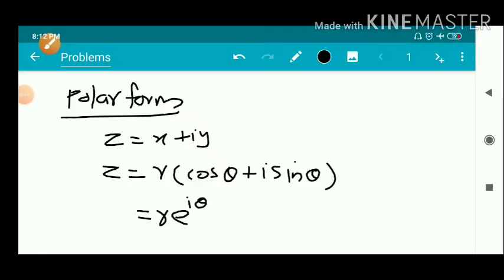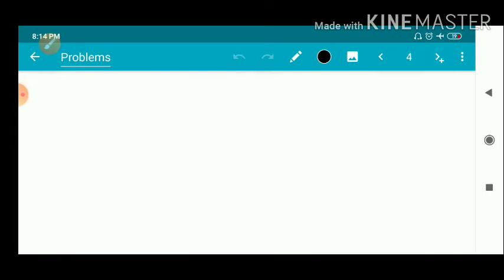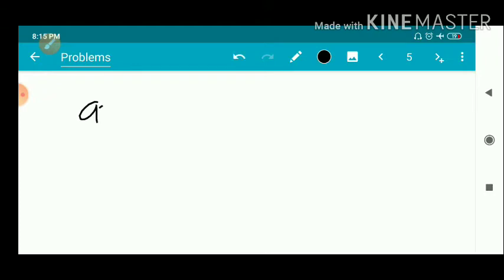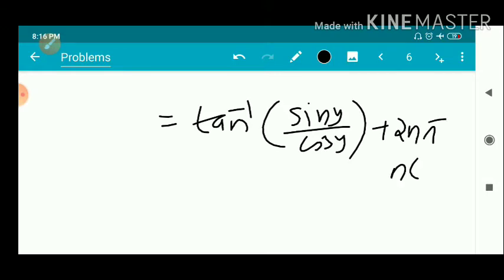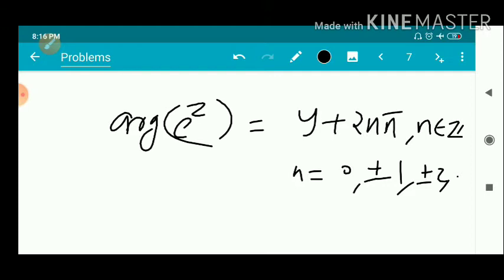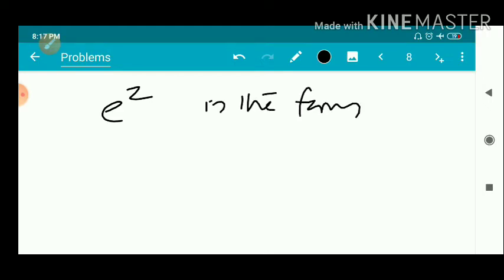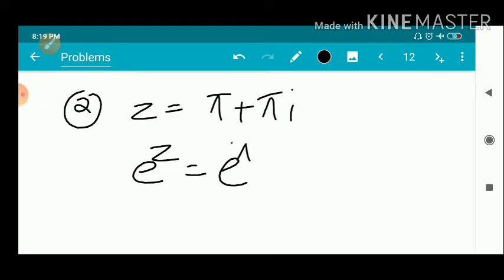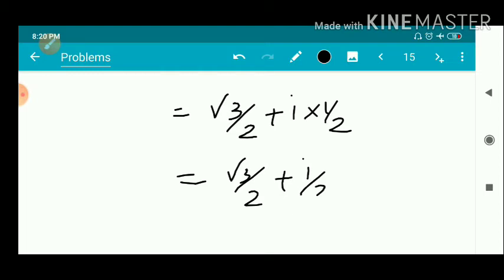Video-28|Exponential Function Properties|Third Semester Phy Chem CS Complementary Mathematics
Third semester Physics Chemistry Computer Science Complementary Mathematics